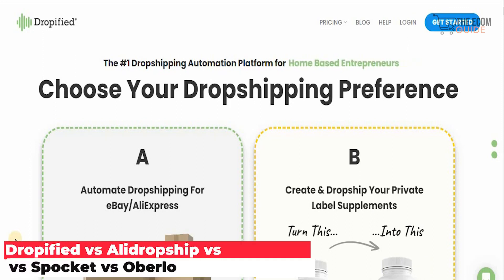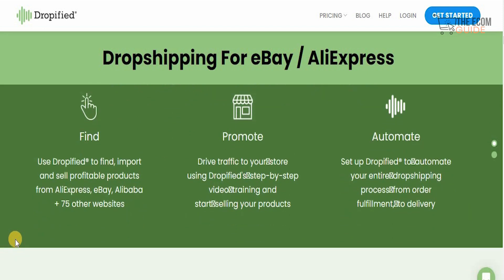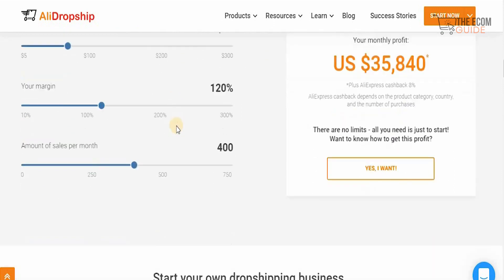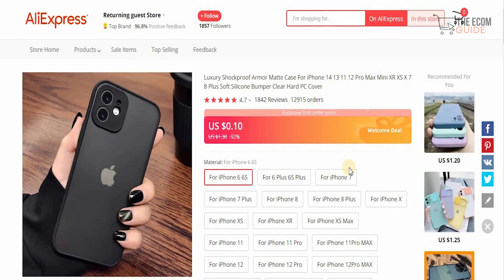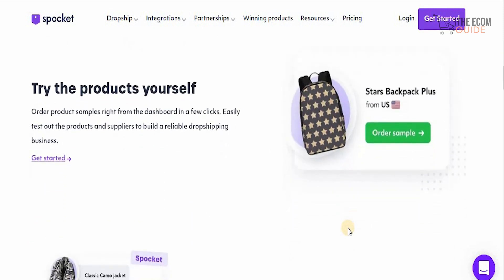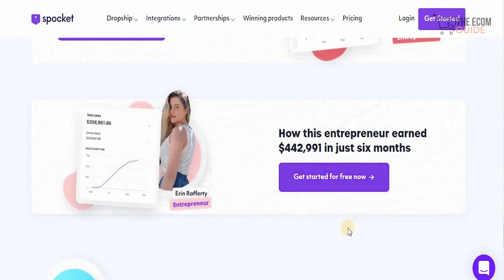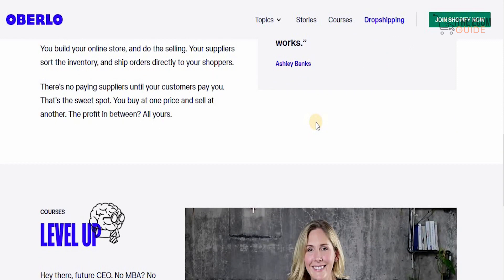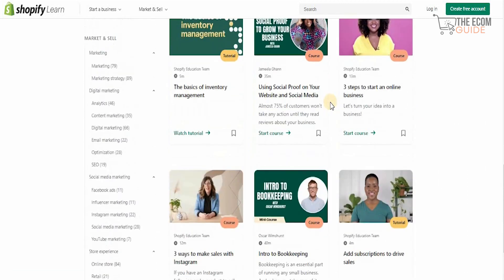Dropified vs Alidropship vs Aliexpress vs Oberlo Shopify Dropshipping